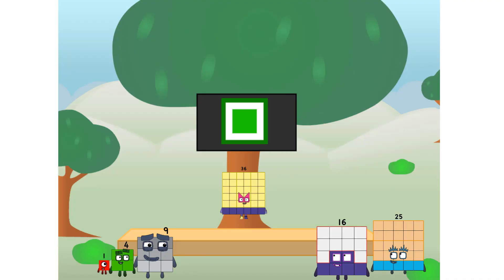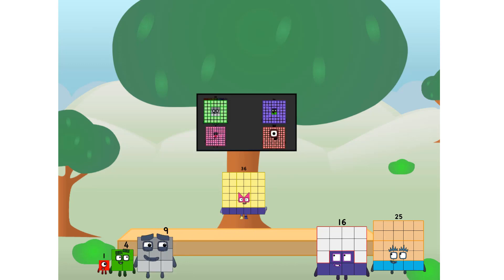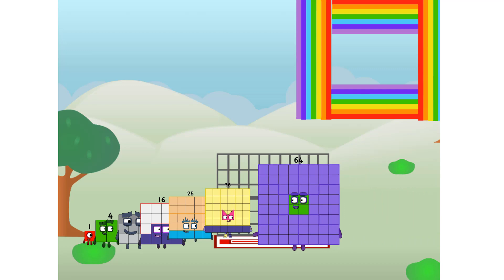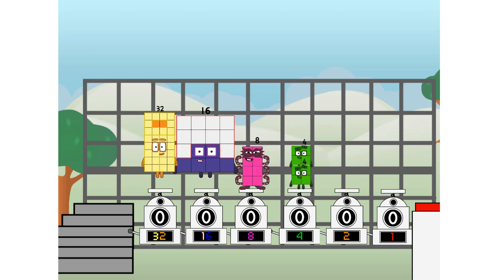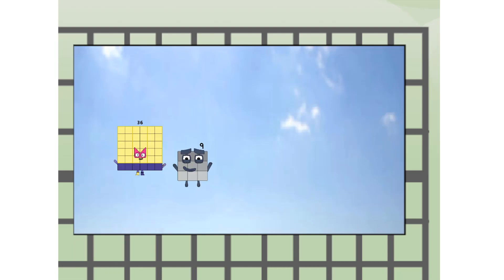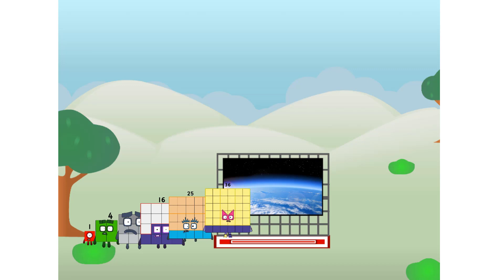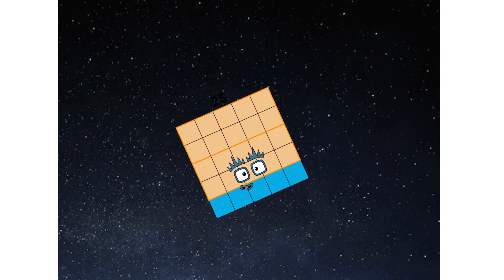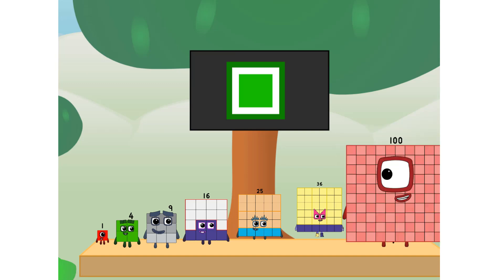Numberblocks Math: Undecimalblocks Square on the Moon | Numberblocks Step Squad | LEVEL 2 | #42